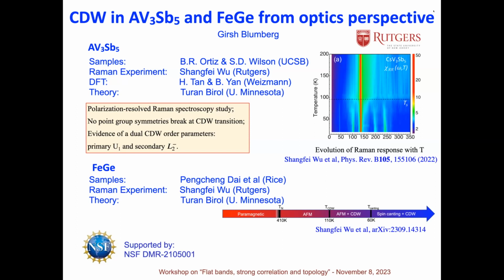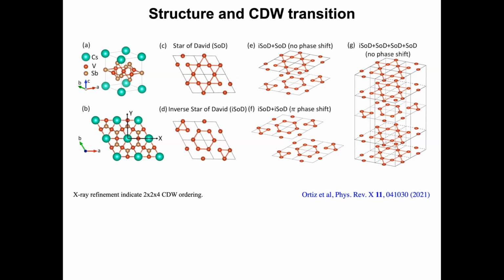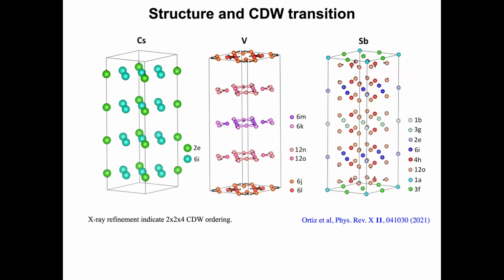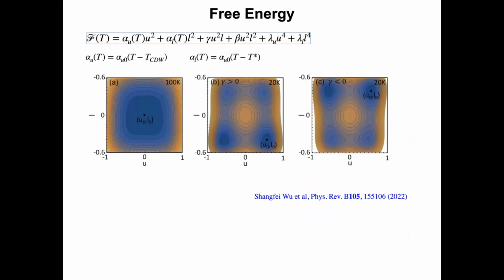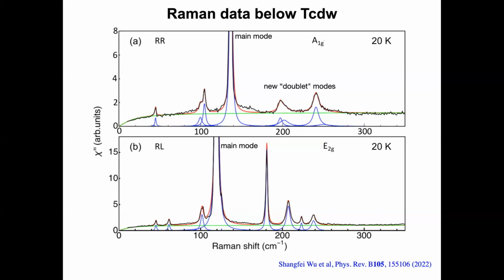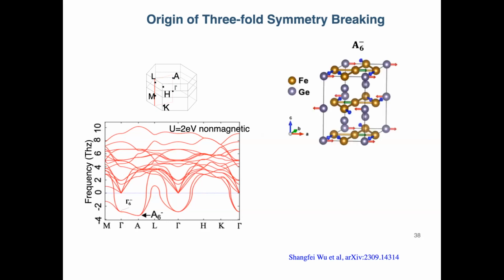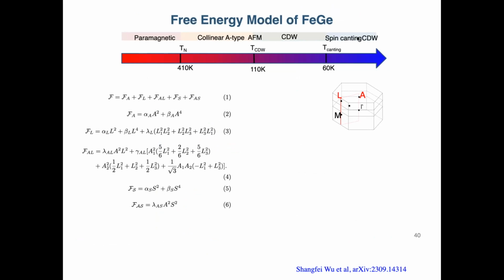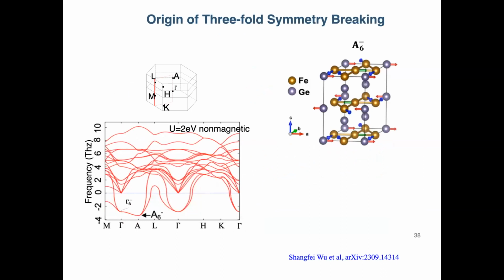Workshop on Flat Bands: Girsh Blumberg: The low-temperature ordered states in kagomematerials...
Talk Date: Wednesday, 11/08/2023, 4:00 PM (CST)
Speaker: Girsh Blumberg
Institution: Rutgers University

Title: The low-temperature ordered states in kagome materials from the optics perspective